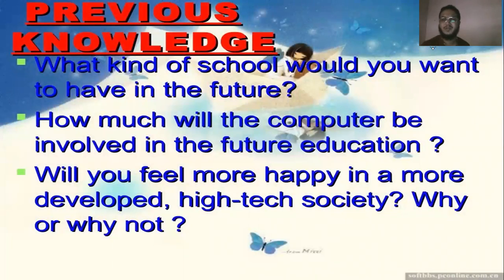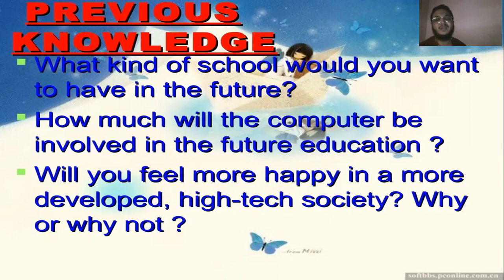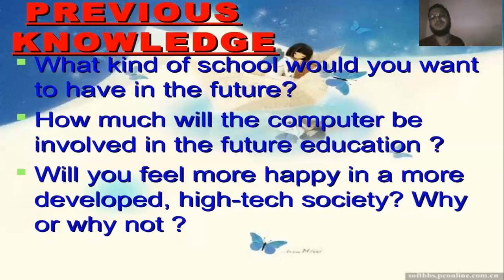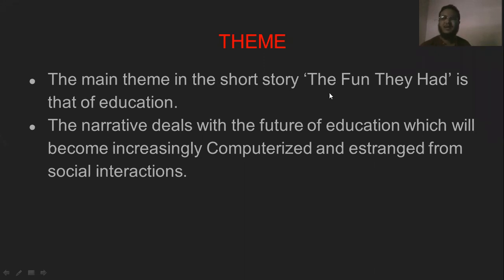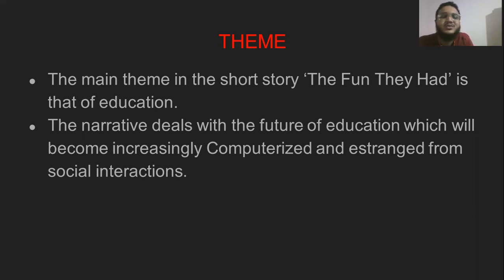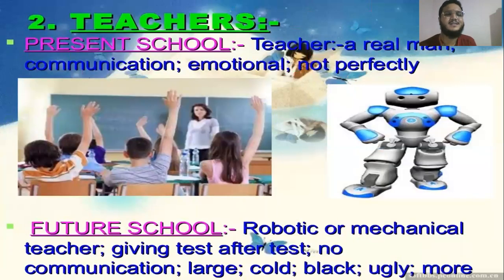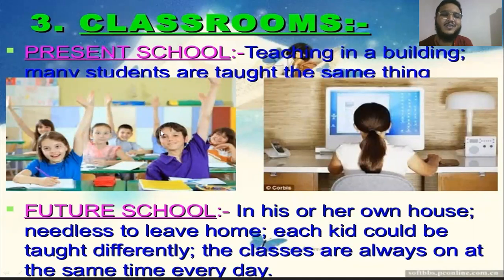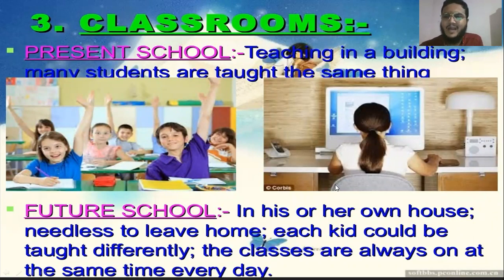The fun they had intro